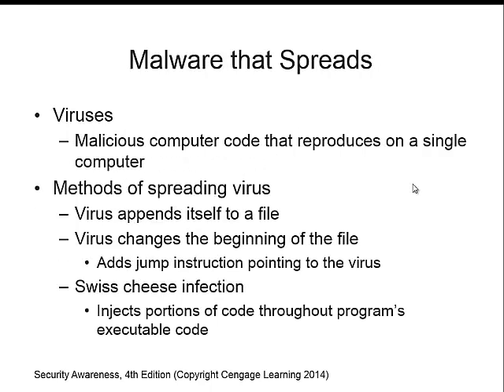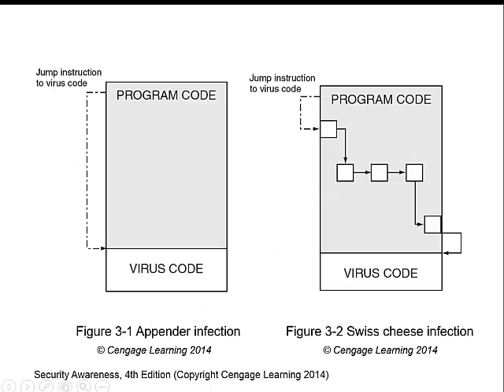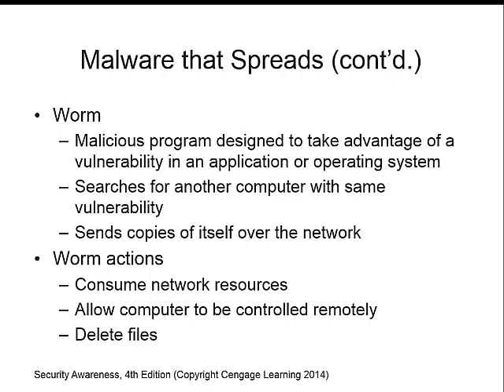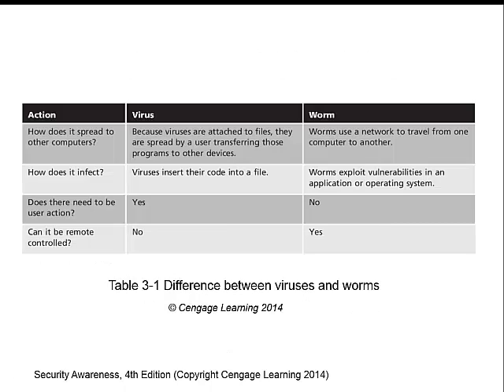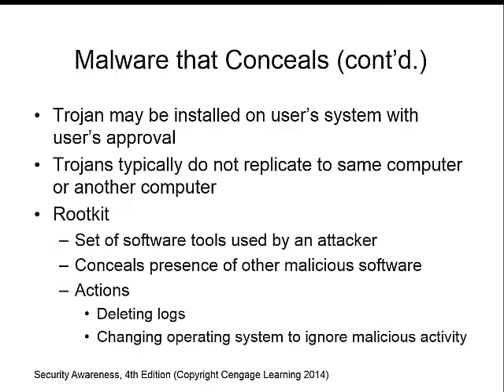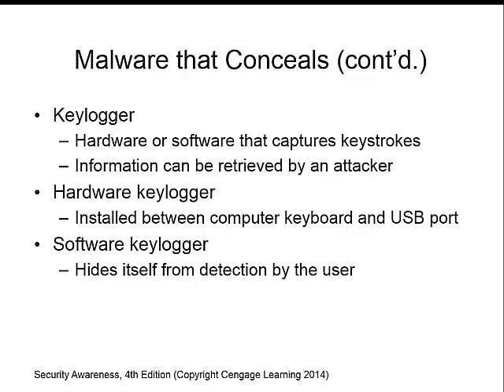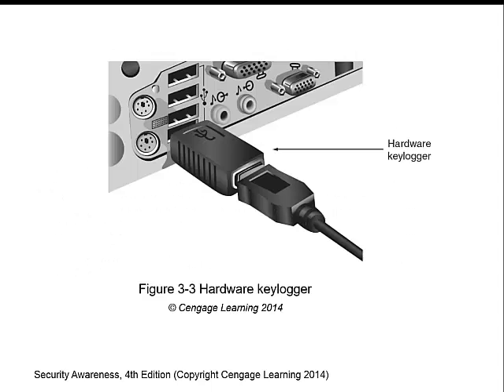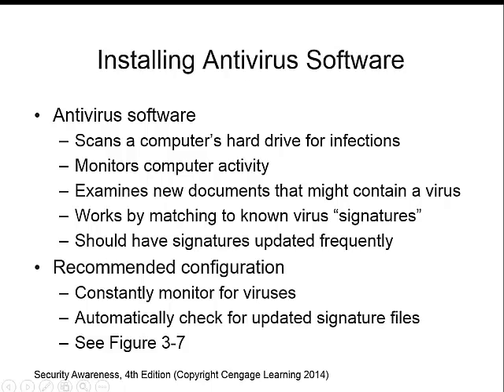CTI120 CHapter 3